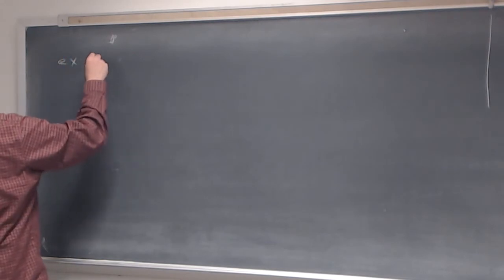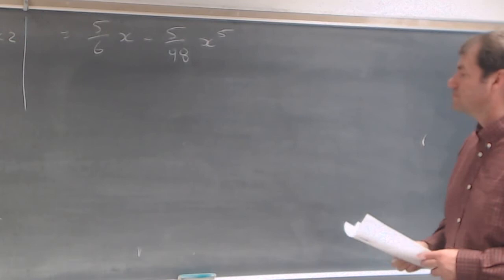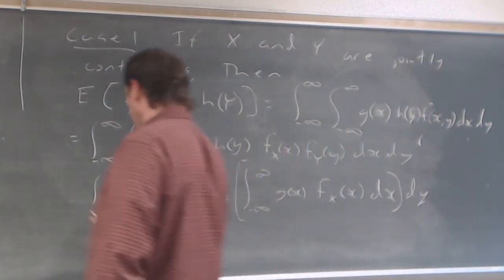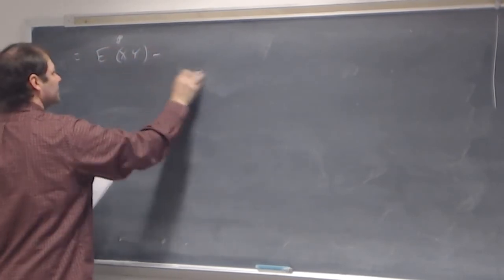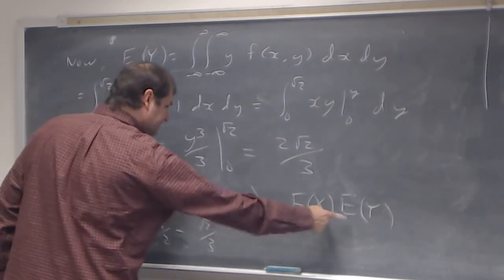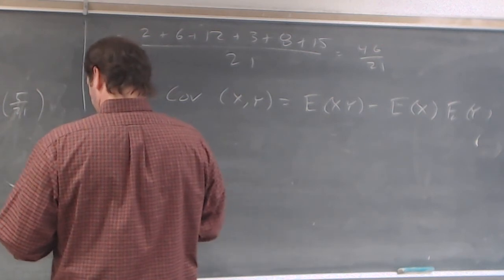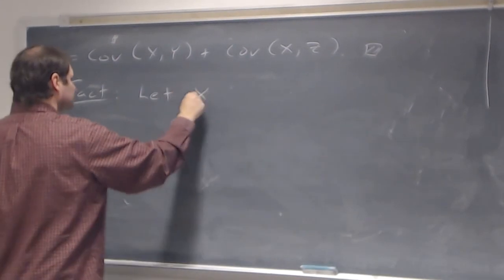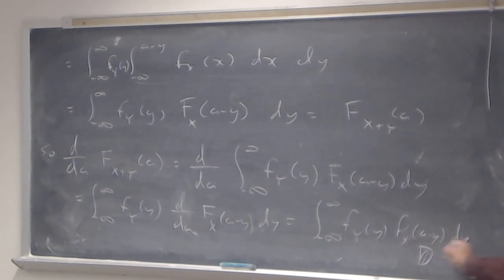Math5400 Lecture 12